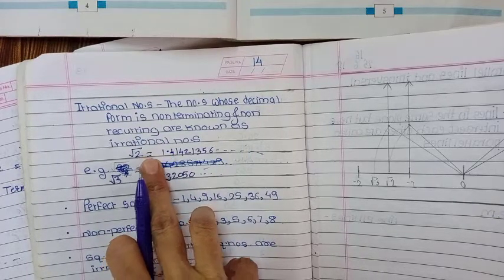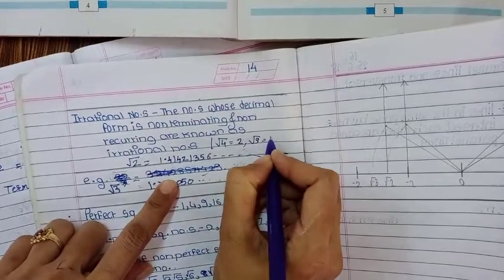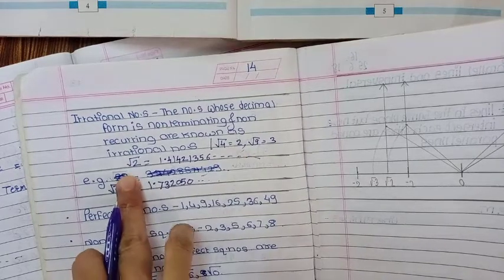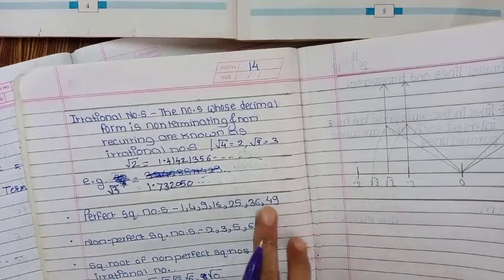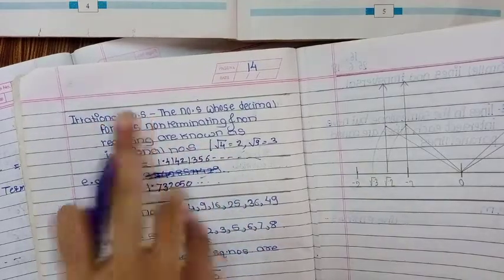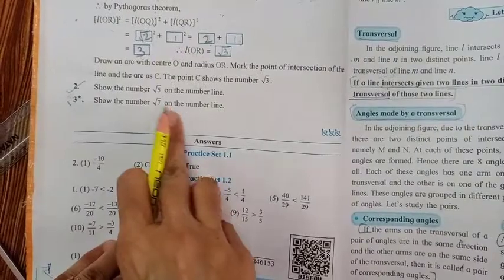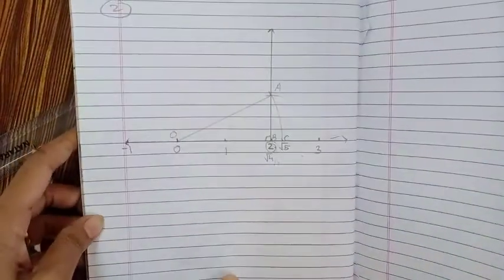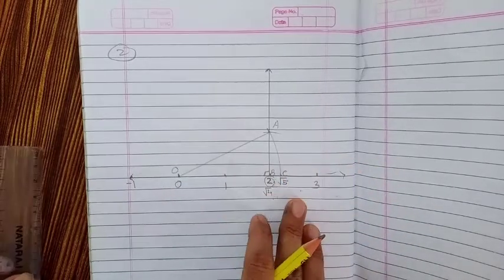Class 8th ch 1 practice set 1.4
Class 8th  ch1 Rational and Irrational Numbers